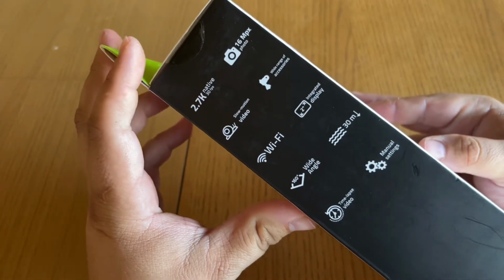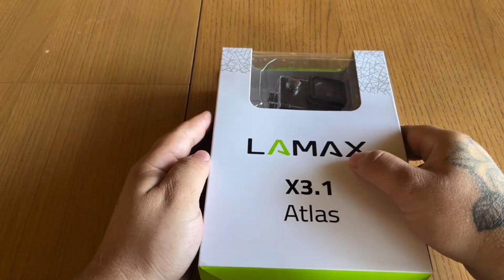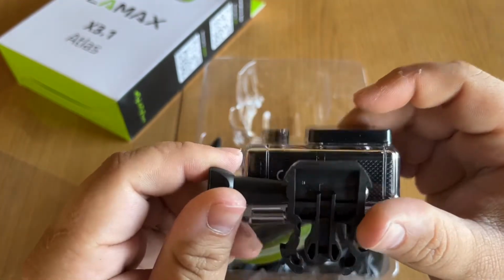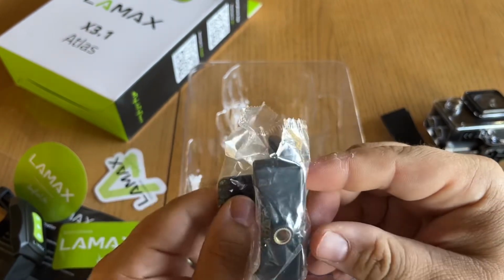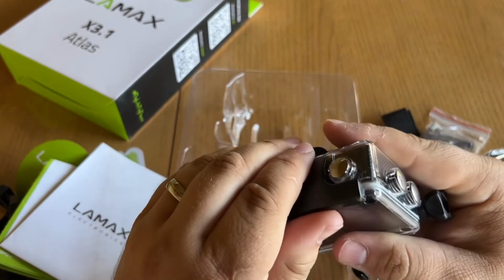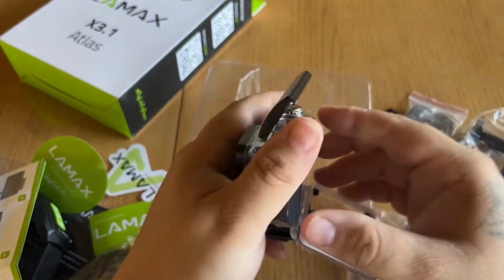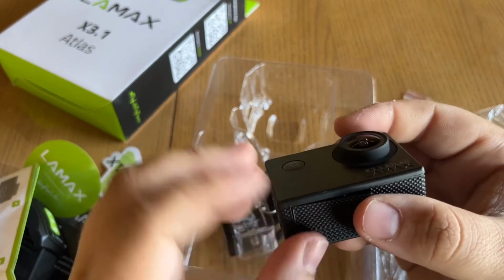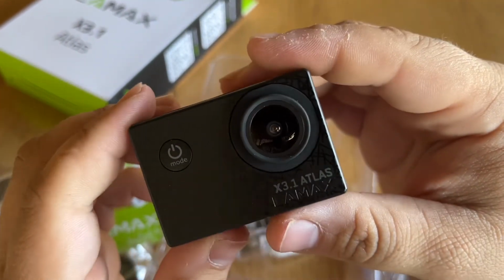Lamax X3.1 Atlas Action Camera Unboxing and Testing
Lamax X3.1 Atlas is cheap entrey level Action camera. In this video i unboxed and tested the camera.
I bought it for makeing more quality videos for you the viewers.

It mean's a lot to me.

Specifications of the camera:
Color Black
Video resolution: 4K/30fps
Viewing angle: 160°
Sound: Built-in microphone
Display: 2" LCD
WiFi: Yes
Memory card slot: Micro SD
TimeLapse video: Yes
Battery capacity: 1050 mAh
Remote control: Yes
Maximum Memory Card Size: 64 GB
Video Format: MP4
Image Stabilization: No
Water resistance: Yes, with the case
Weight: 58g
Dimensions: 59,2 x 41 x 29,8mm